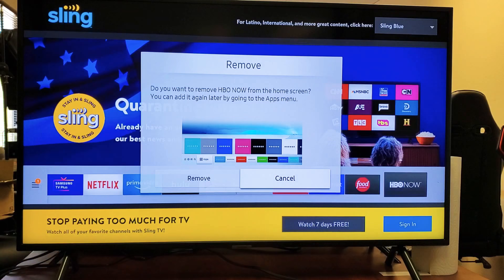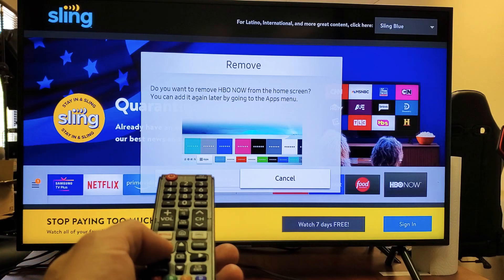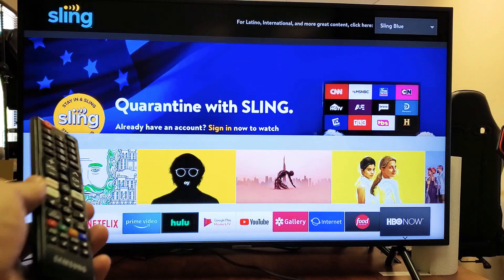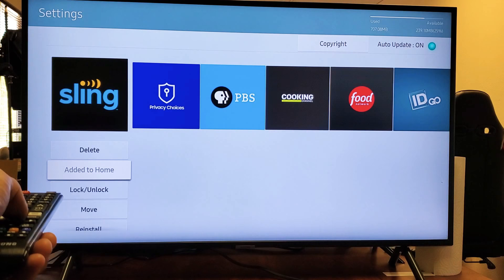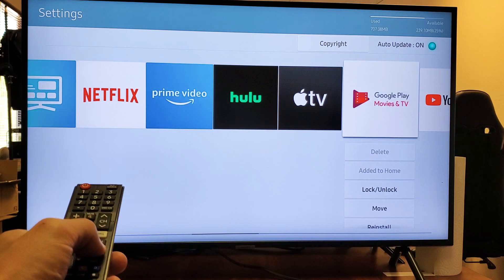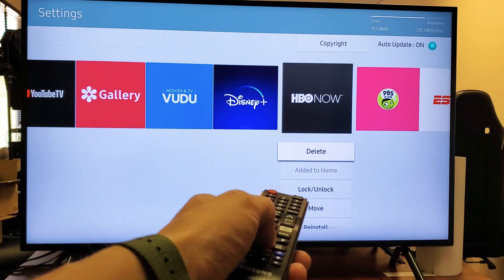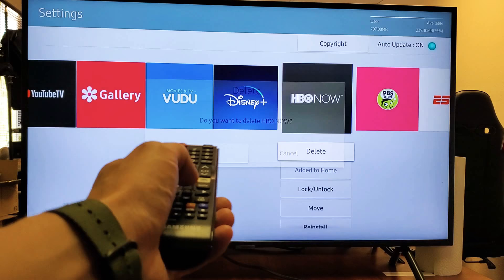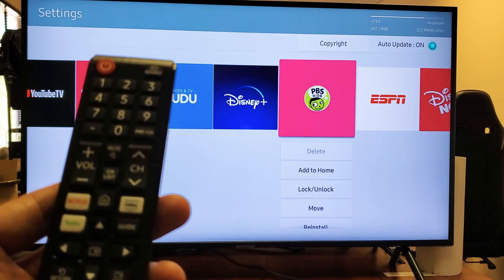Samsung TV: How to Uninstall (delete) App & Remove/Move App from Home Screen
I show you how to uninstall or delete an app Samsung Smart TV. I also how you how to remove or add apps on the home screen. Hope this helps.
Samsung UN Model 4K UHD 7 Series Ultra HD Smart TV with HDR and Alexa Compatibility